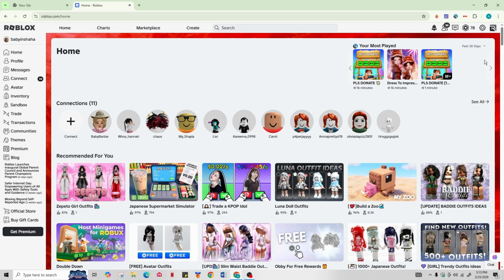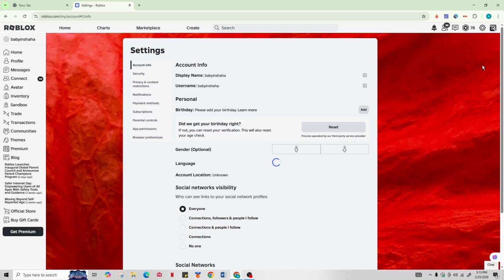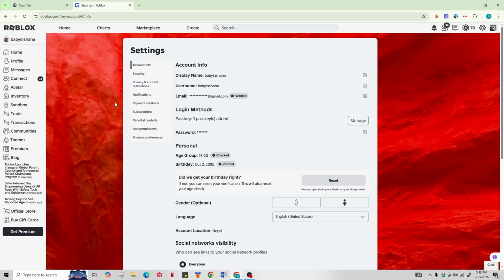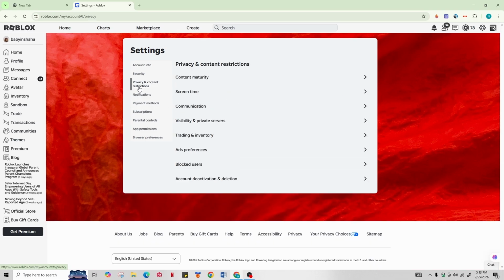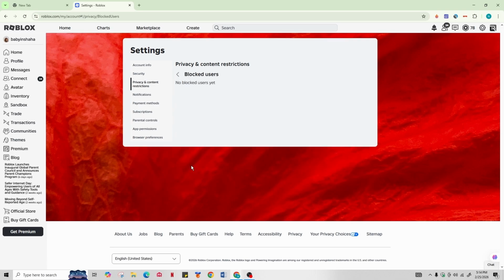How To Unblock Someone On Roblox 2026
Want to reconnect with someone you previously blocked on Roblox? 🎮🔓 This step-by-step 2026 guide will show you exactly how to unblock someone on Roblox so you can restore chats, friend requests, and in-game interactions بسهولة.

What You’ll Learn in This Video:
✅ How to find your Roblox blocked users list
✅ How to unblock someone on Roblox (mobile & PC)
✅ What happens after you unblock a user
✅ Tips to manage privacy and safety settings on Roblox

Whether you blocked someone by mistake or want to reconnect with friends again, this tutorial will help you quickly manage your Roblox account settings in 2026.

📌 Chapters:
⏱ 0:00 - Introduction
⏱ 0:10 - How To Unblock Someone On Roblox (Step by Step)